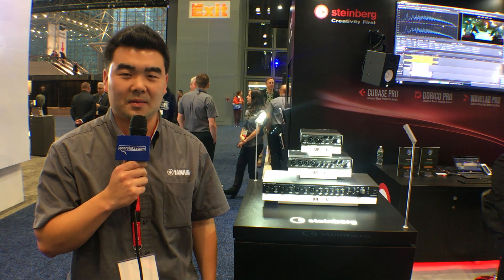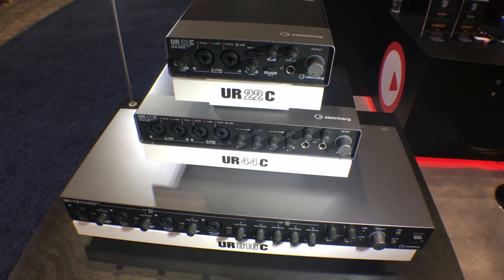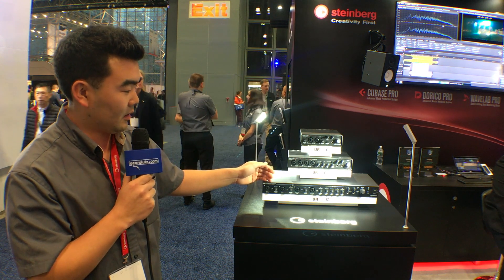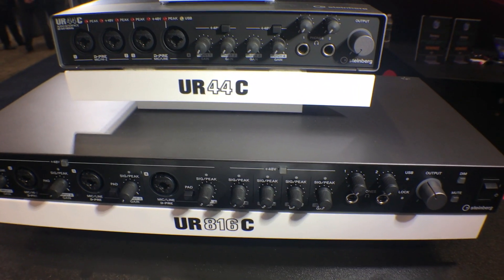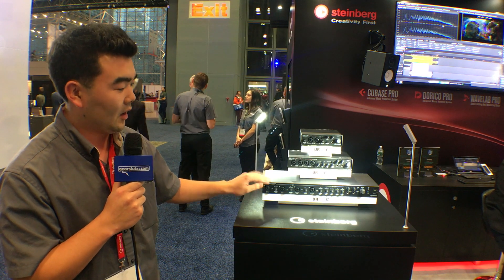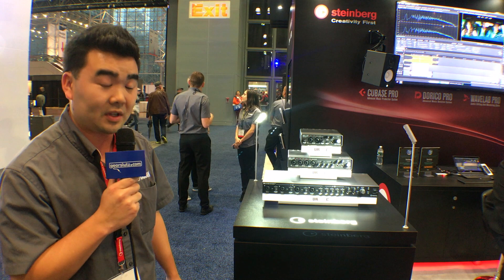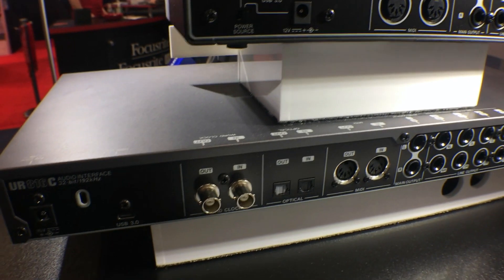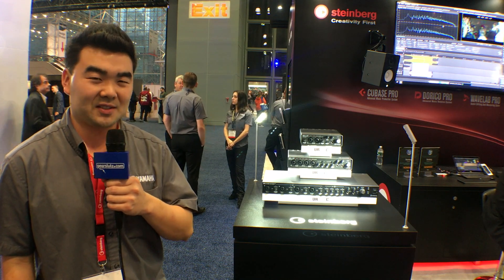Steinberg - New UR USB-C Audio Interfaces - Gearslutz @ AES 2019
Steinberg show us their new trio of "superspeed" USB-C UR audio interfaces - the UR22C, UR44C and UR816C. Super low-latency, bundled Yamaha DSP plugins and aggressive pricing - it's a winning combination!